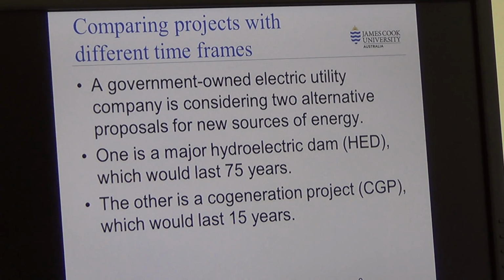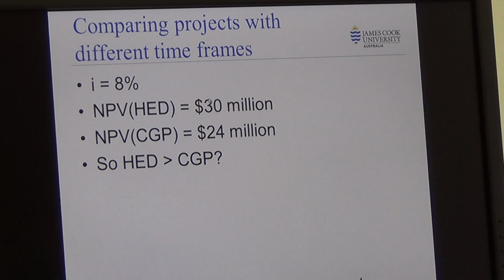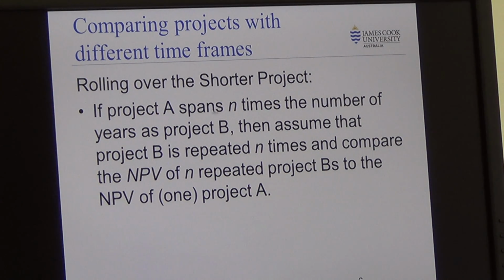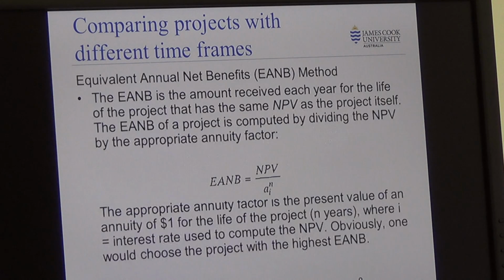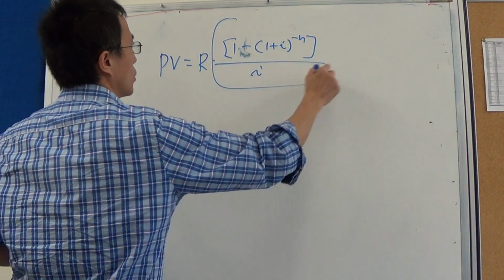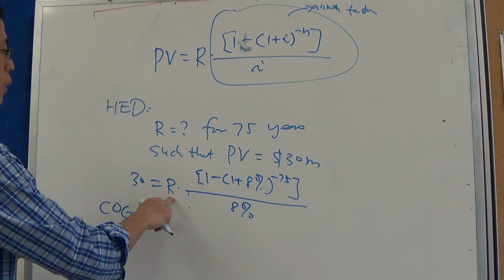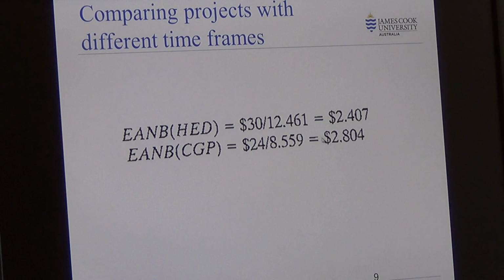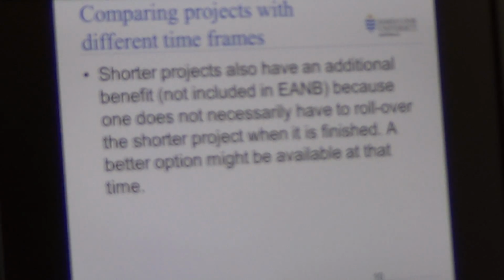topic 4 3